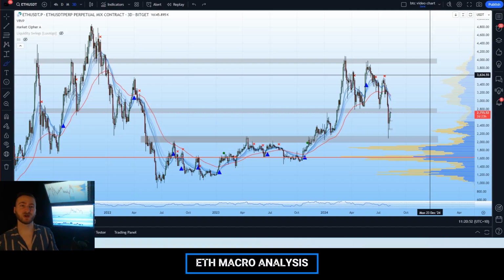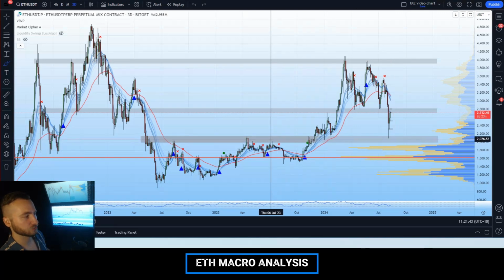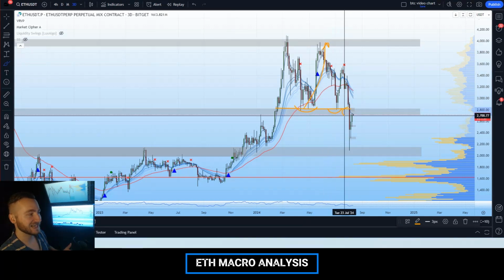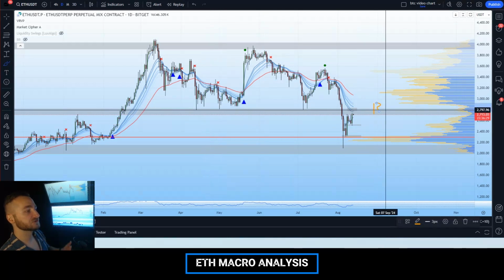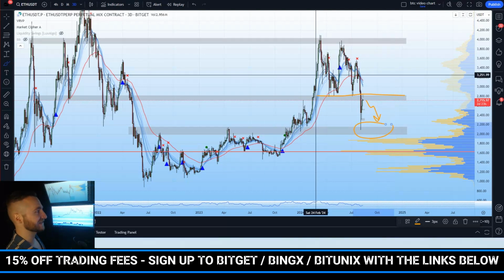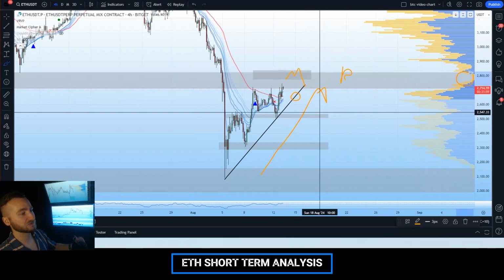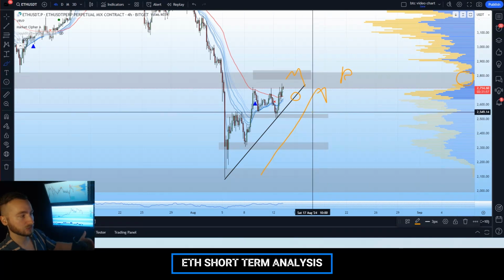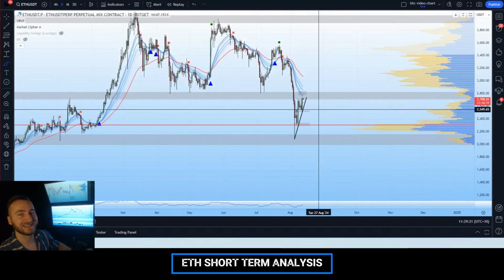Ethereum (ETH): ETH Is Testing A MULTI MONTH RESISTANCE!! PAY ATTENTION (WATCH ASAP)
👉Intro: 0:00-1:06
👉ETH Macro analysis: 1:06-4:46
👉Exchange promotion: 4:46-5:26
👉ETH Short term analysis: 5:26-10:26